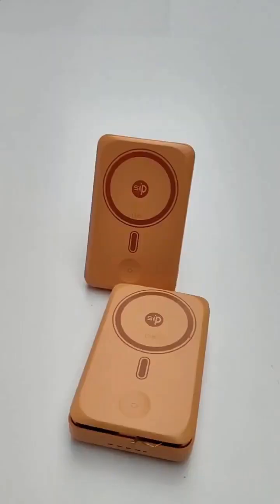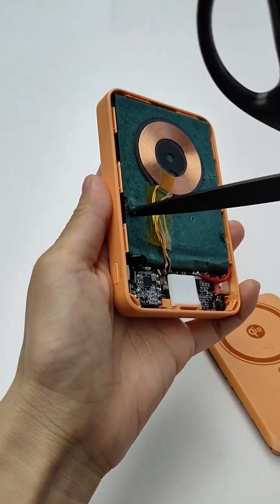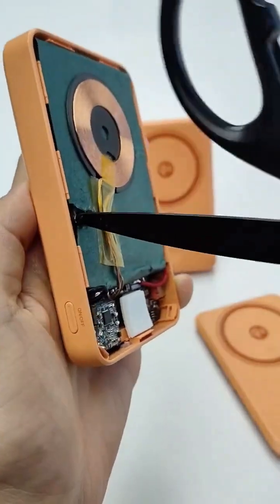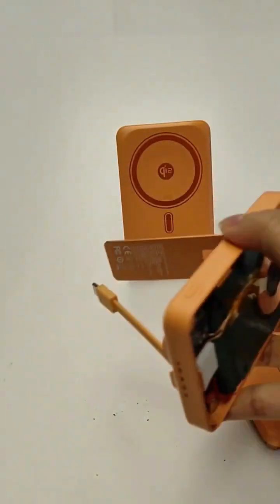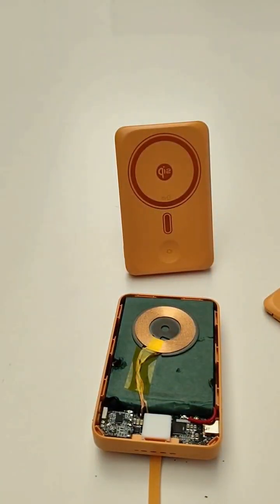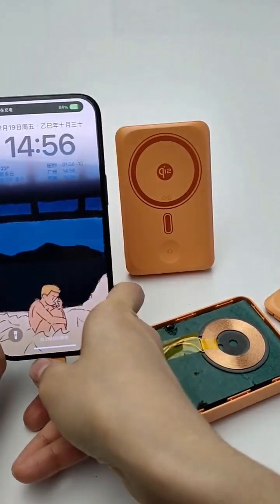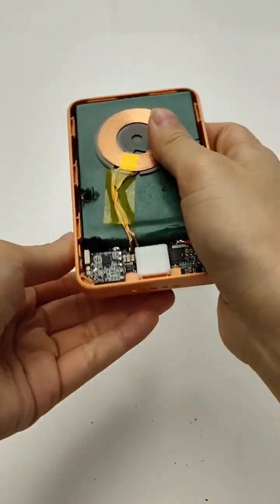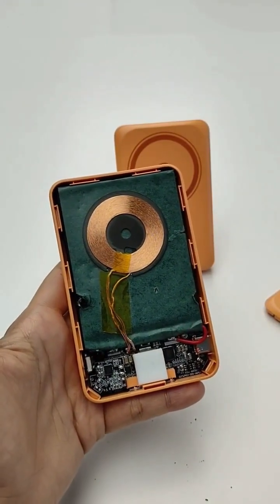Miccell Magnetic Wireless Power Bank with Semi-Solid State Battery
Miccell new wireless power bank is built with a semi-solid state battery, offering improved safety, higher stability, and longer lifespan compared to traditional lithium batteries.

It maintains stable performance even under extreme conditions such as drops, punctures, water immersion, or high temperatures. Celine is testing it now, do you want to test it by yourself?